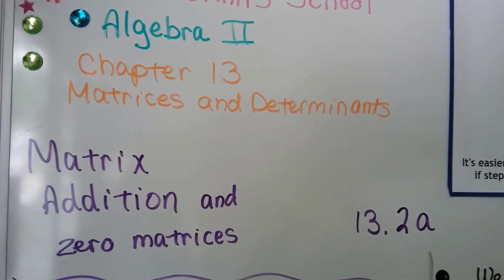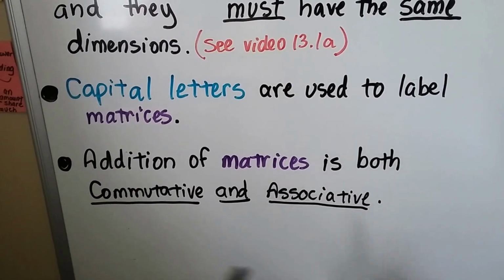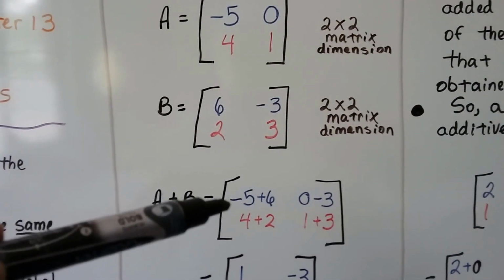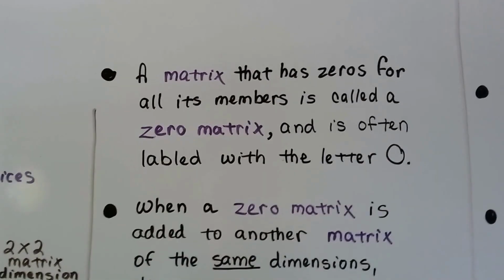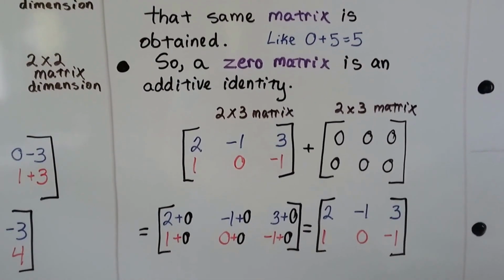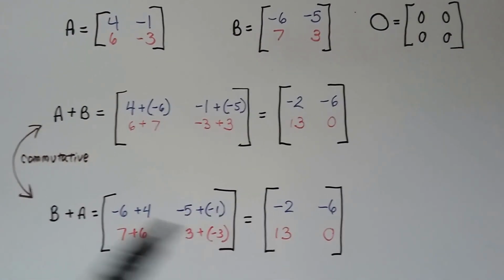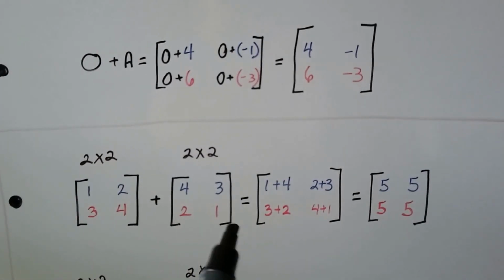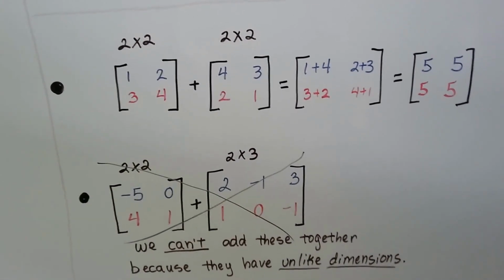Algebra II 13.2a, Matrix Addition and Zero Matrices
How to add matrices by adding the corresponding elements. What happens when we add a zero matrix to a 2x3 or other size matrix.